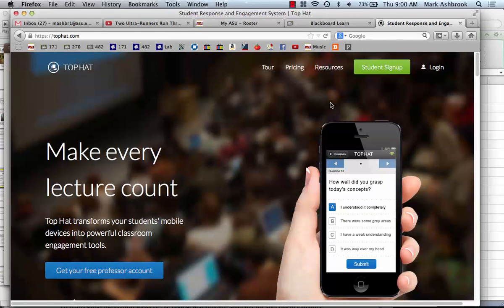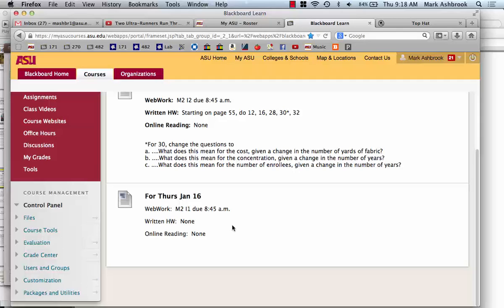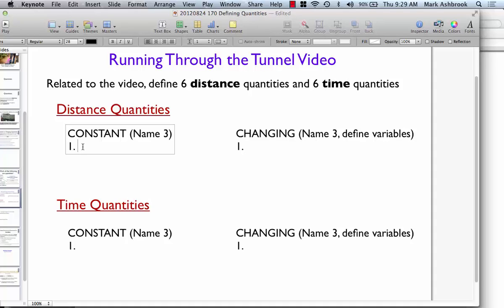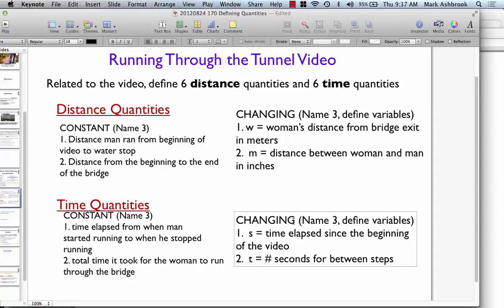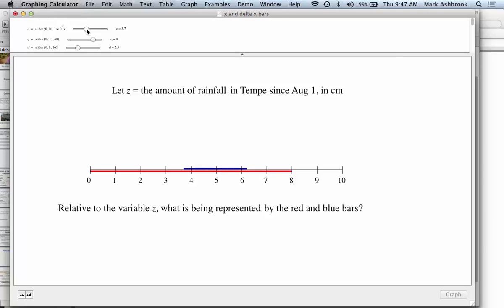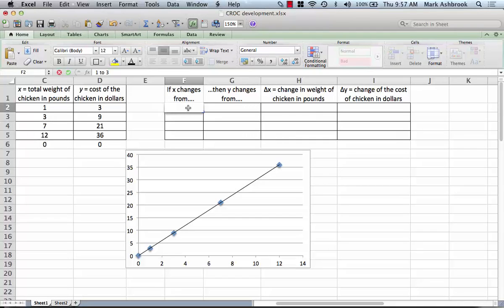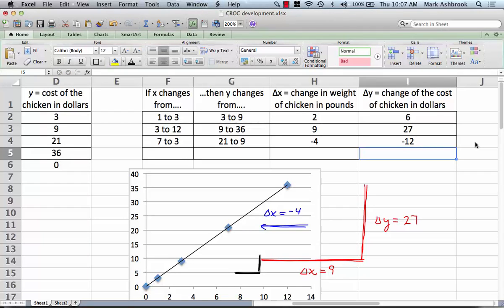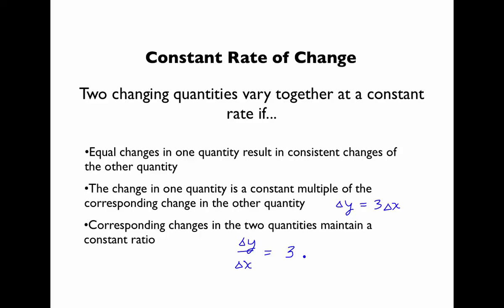MAT 171 Th Jan 16: Quantities, Changes & Const Rate